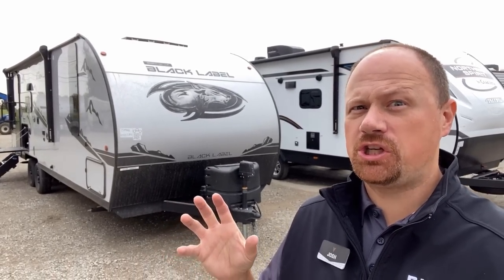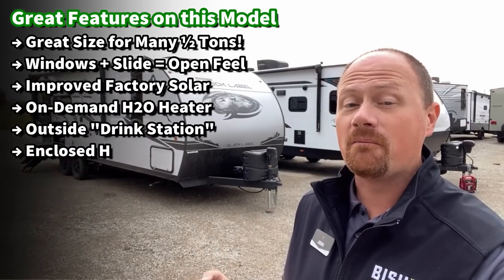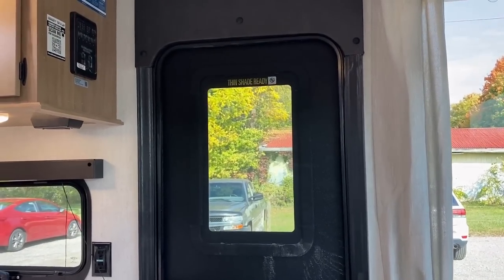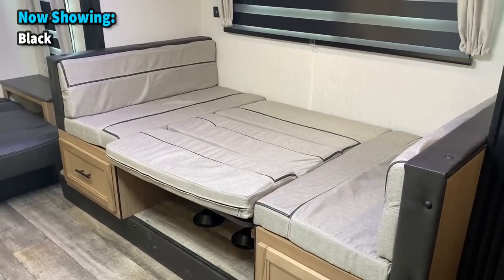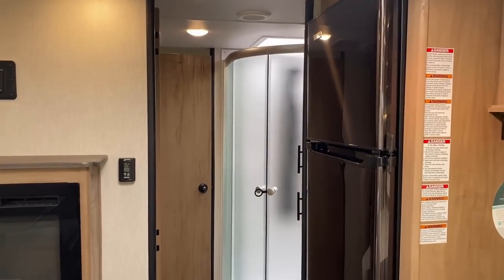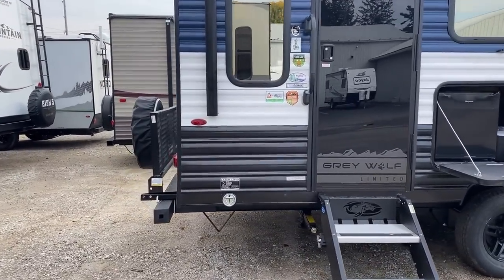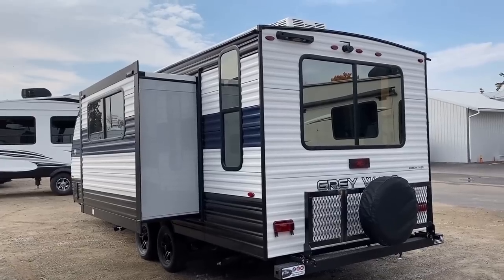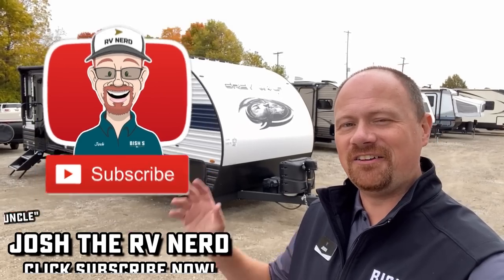Private Bed Half Ton Couple's Camper wSlide!! 2023 Grey Wolf 23MK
2023 New Forest River Cherokee Grey Wolf 23MK & Black Label Edition Half-Ton Towable Couple's Camping Travel Trailer with U-Dinette slide out, factory solar, and outside drink station!

Base "Standard" Series Weights & Measures:
Width 8ft
Fresh 40gal
Gray 38gal
Black 38gal
Awning 15'

00:00 RV Overview
02:09 Stepping Inside
06:07 Guest Sleeping & Storage
08:30 Bathroom
10:50 Bedroom
12:47 Road Mode
14:00 Exterior (Standard)
18:41 Exterior (Black Label)
21:33 Subscribe Now for more!